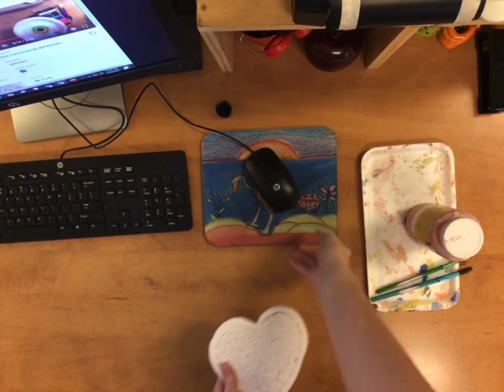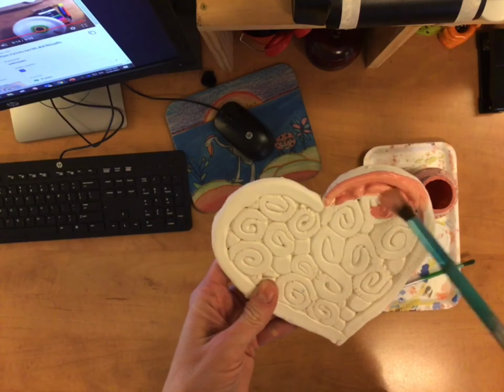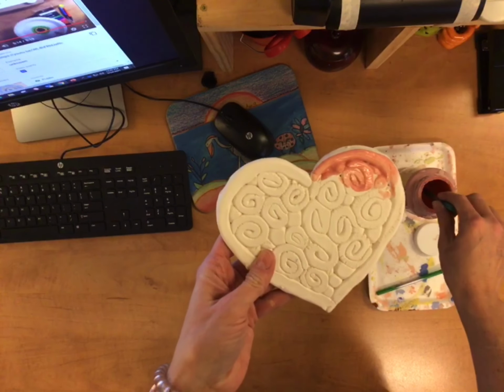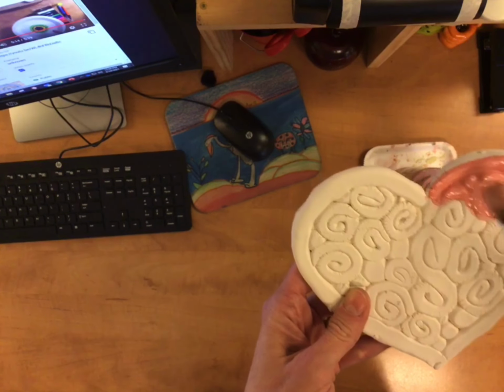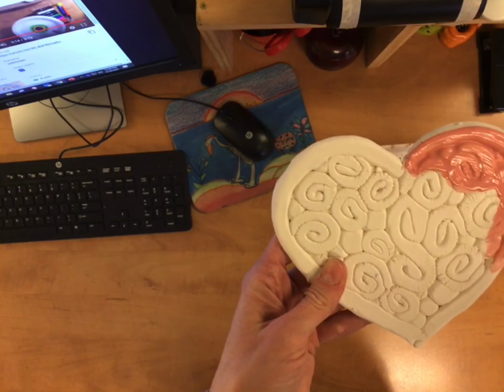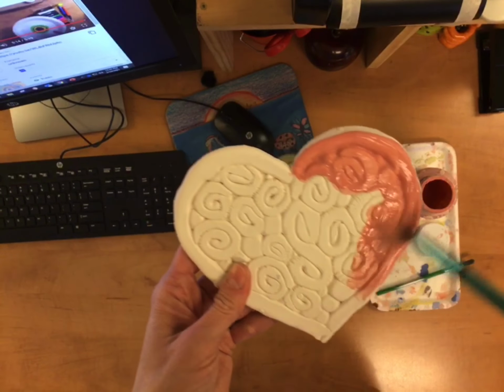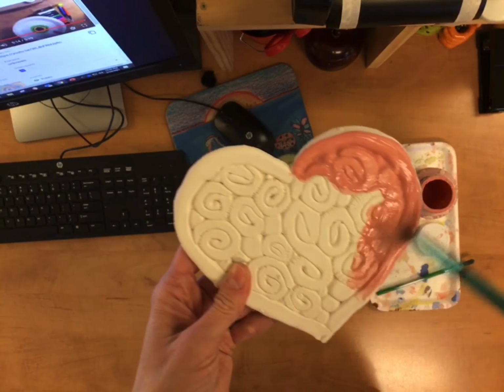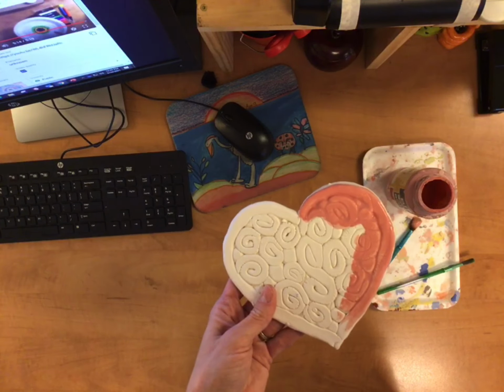glaze heart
Description